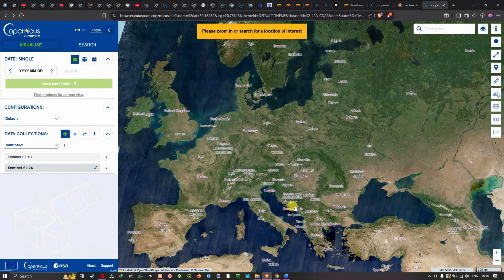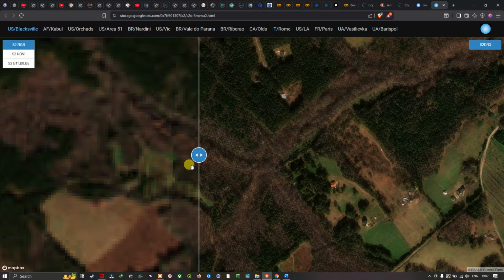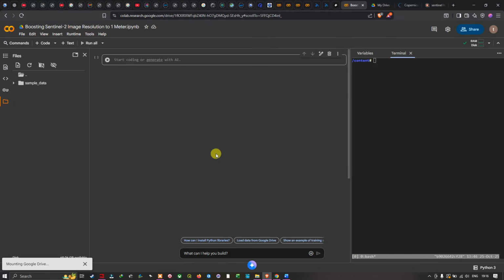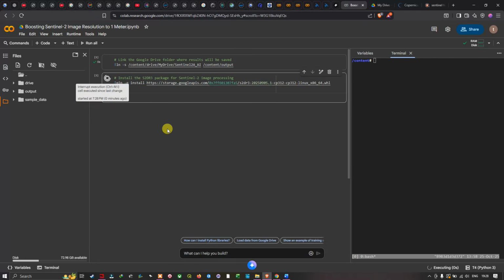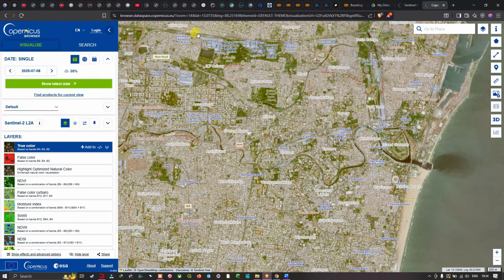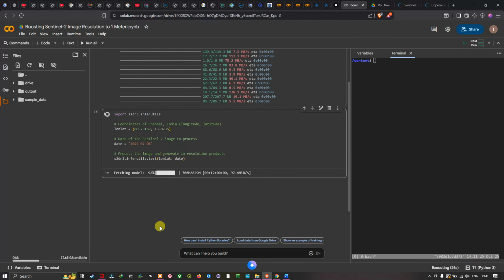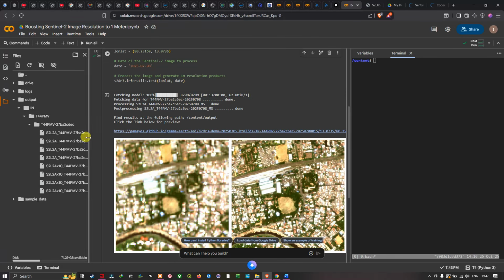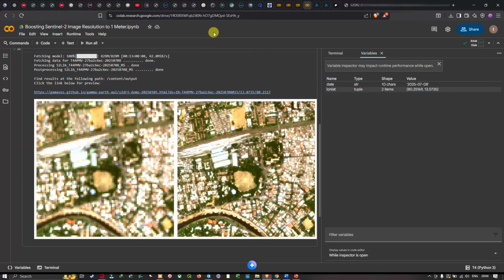Boosting Sentinel-2A Image Resolution to 1 Meter via Gamma Earth AI in Google Colab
In this tutorial, learn how to super-resolve Sentinel-2A satellite imagery from its native 10 m resolution down to 1 m using Gamma Earth AI—an advanced deep-learning platform for Earth observation enhancement. We’ll guide you step-by-step through Google Colab, showing how to connect, process, and visualize stunningly detailed high-resolution imagery in just minutes!
How to access and load Sentinel-2A imagery in Google Colab, how to integrate and run Gamma Earth AI for resolution enhancement, step-by-step image upscaling to 1 m pixel size, visualization and export of enhanced imagery, best practices for comparing original vs. super-resolved images.
Perfect for remote sensing enthusiasts, GIS analysts, researchers, and students who want to push the limits of spatial resolution for land-use mapping, precision agriculture, urban studies, and environmental monitoring.
Watch till the end to turning coarse imagery into ultra-sharp 1-meter resolution maps — all with cloud computing power!